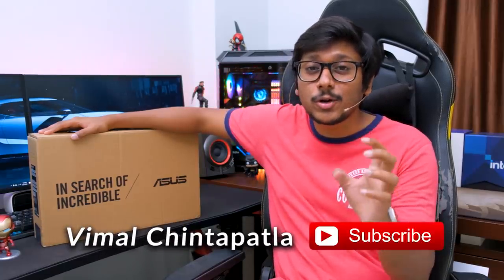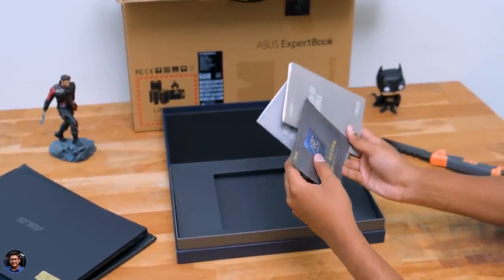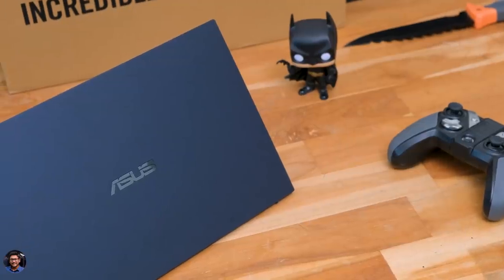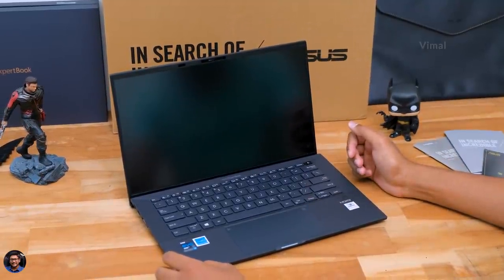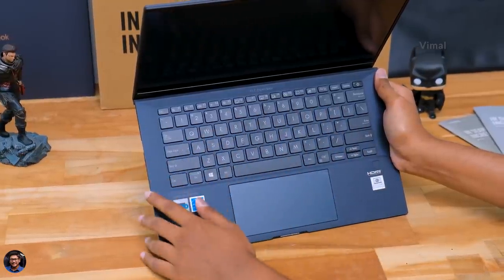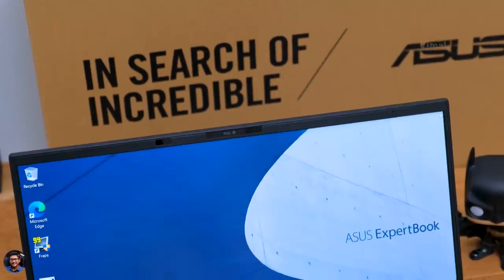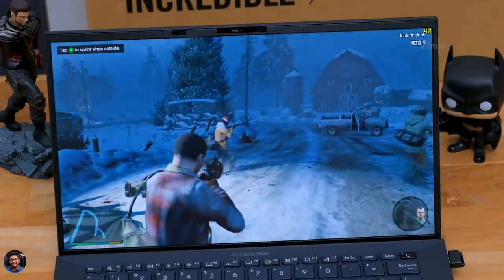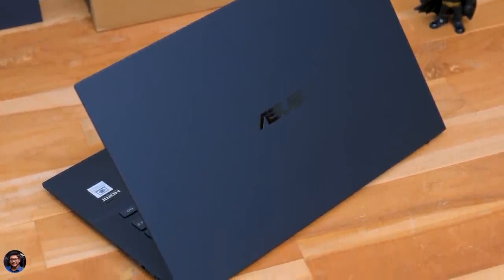Best Laptop for Office & Work in 2021... Masth 👌🔥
Hey guys! Today we'll be unboxing a New Laptop from Asus, watch the video to know more.

Links ~
Asus ExpertBook B9 Amazon

All in One Desktop Computers Amazon

Prebuilt Gaming PC Amazon

8GB RAM Amazon
240GB SSD Amazon

TVs:
4K HDR TVs Amazon